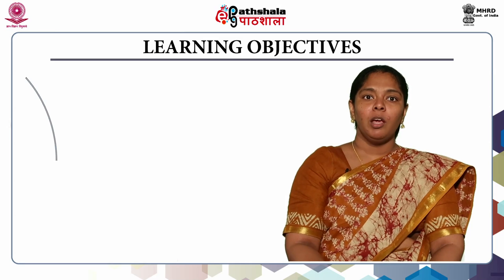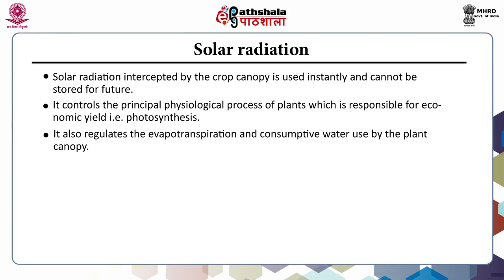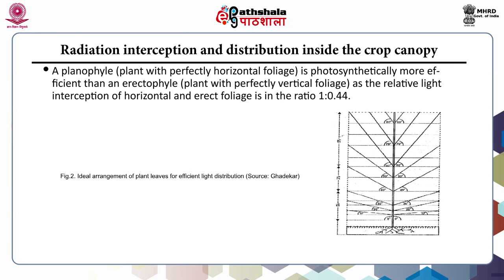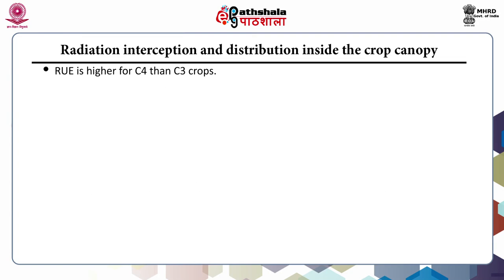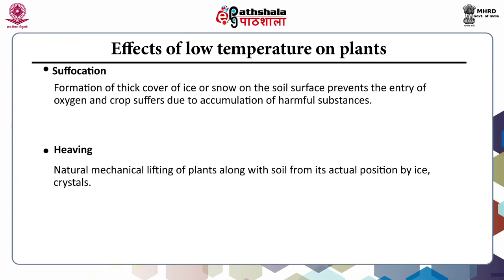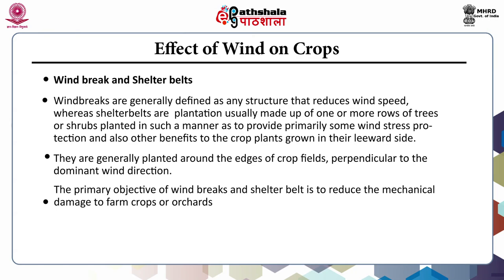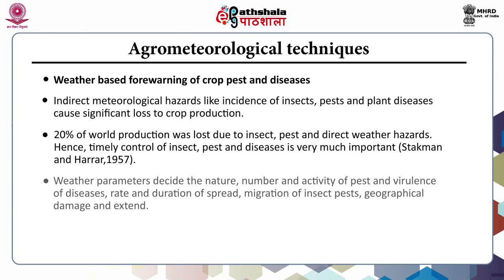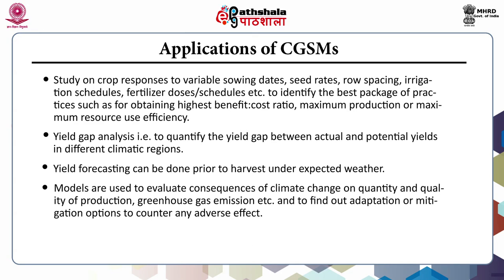Agrometeorology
Subject:Environmental Sciences
Paper: Atmospheric processes